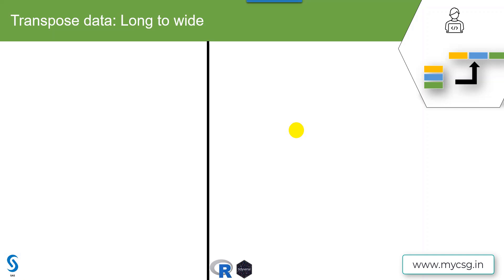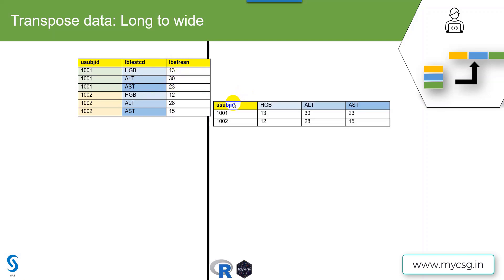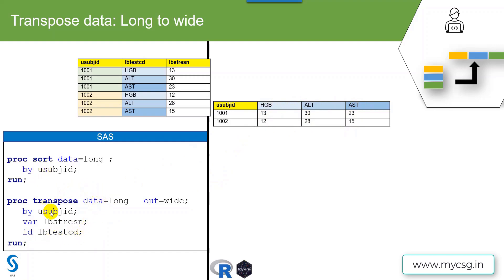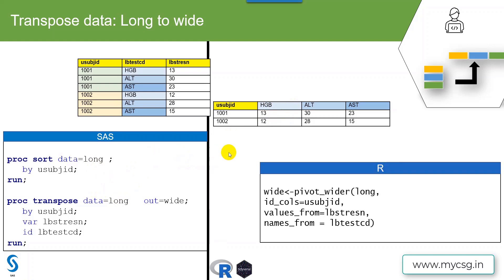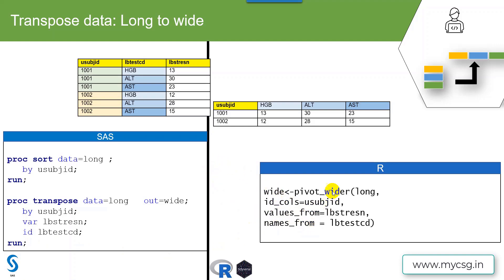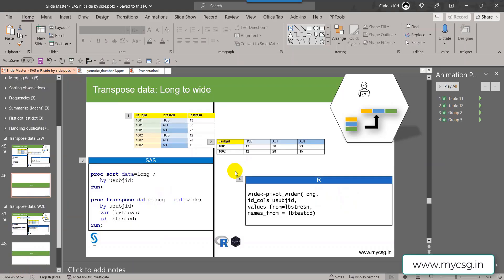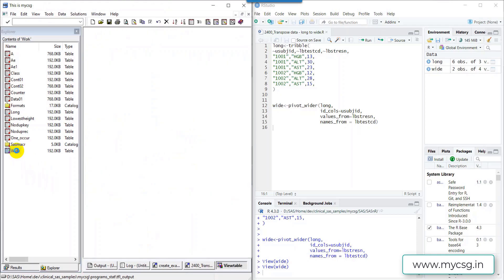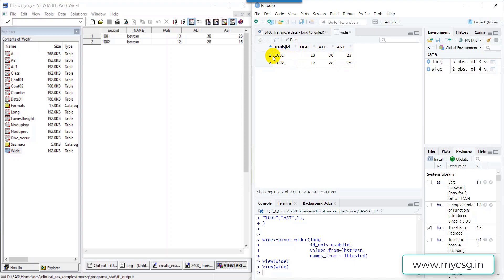SASnR: Transpose data - long to wide